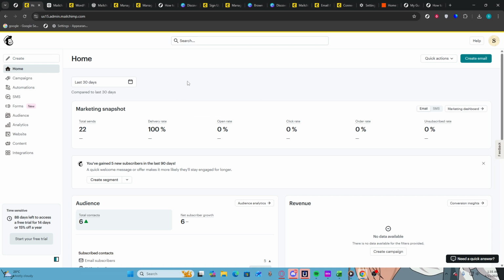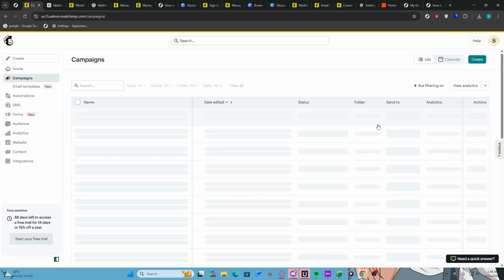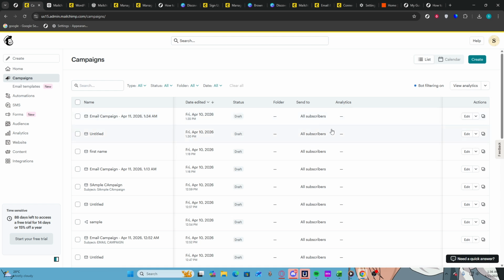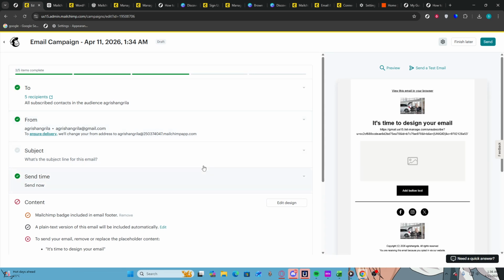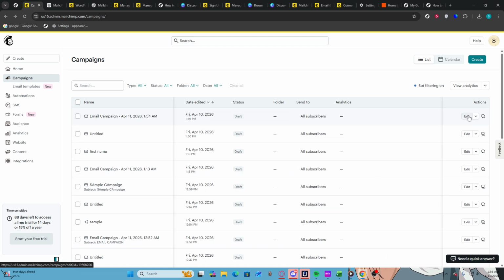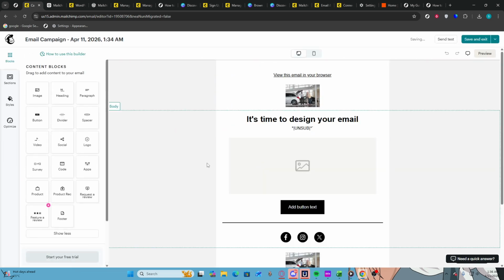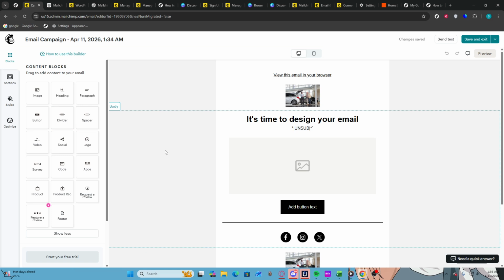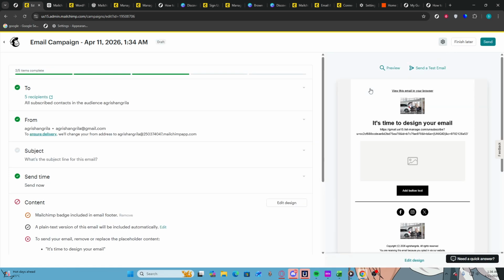How to edit campaign Mailchimp[LATEST GUIDE]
In today's Video we cover,How to edit campaign Mailchimp